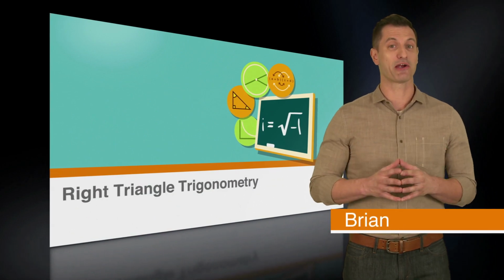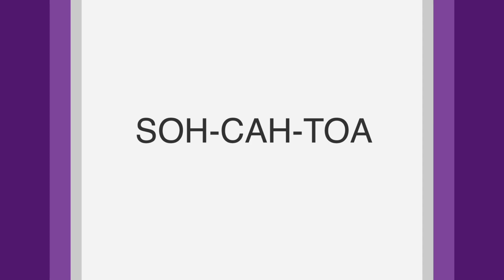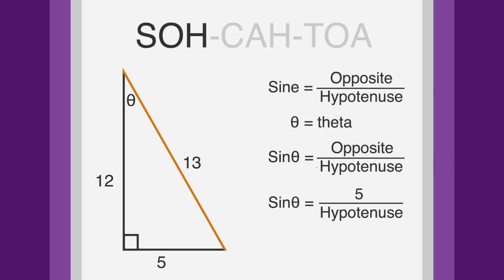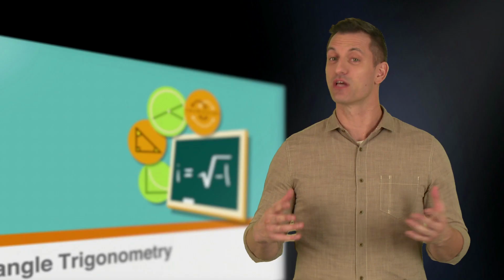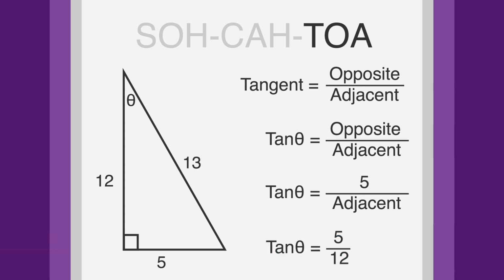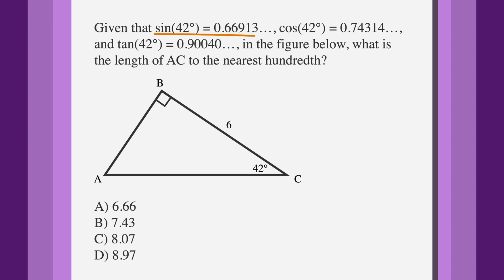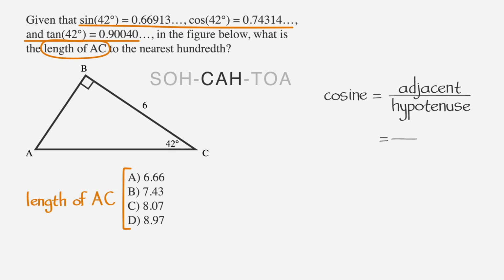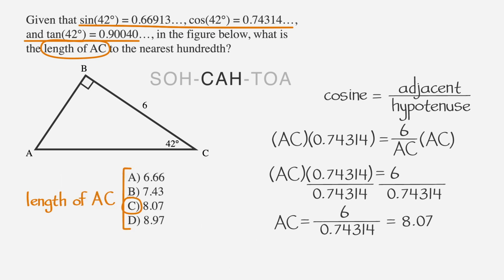SAT prep - SAT Right Triangle Trigonometry - Chegg Test Prep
Review SOHCAHTOA to help you remember how to use the three main right triangle trigonometry functions. for all your online learning needs!